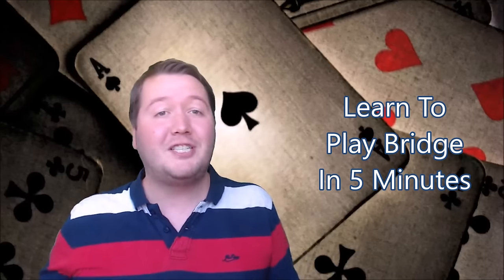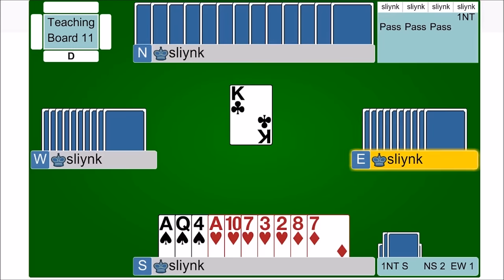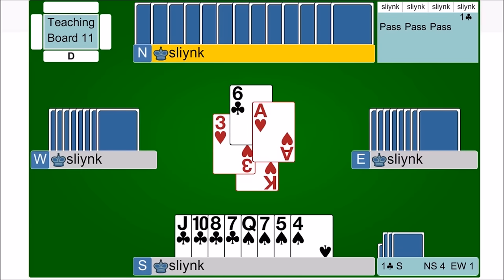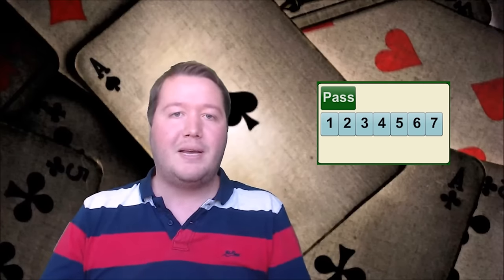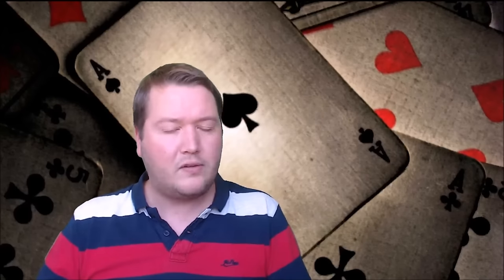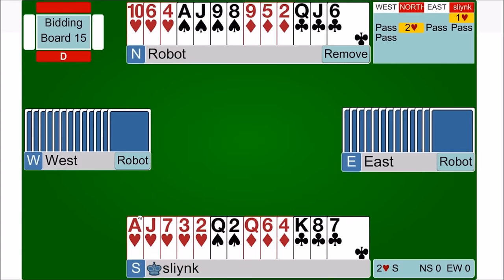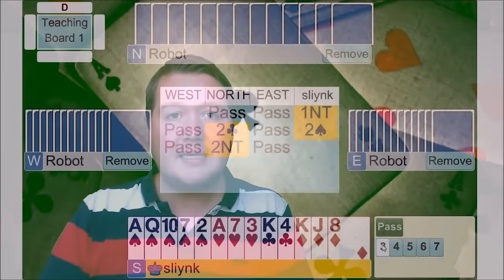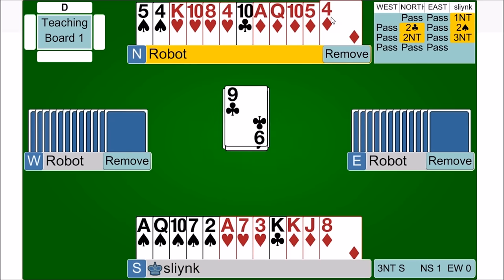Learn To Play Bridge In 5 Minutes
Learn to play bridge quickly.  I cheated a little, almost 6 minutes.